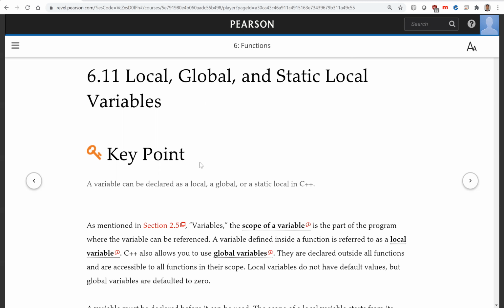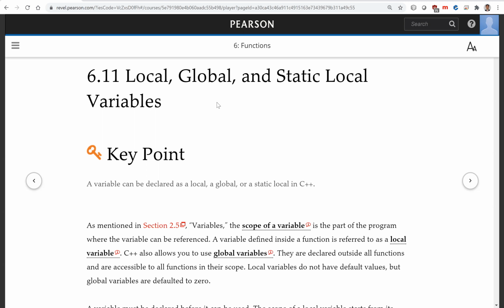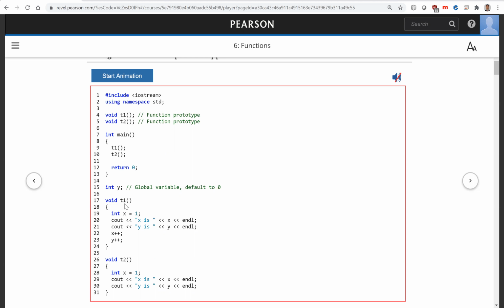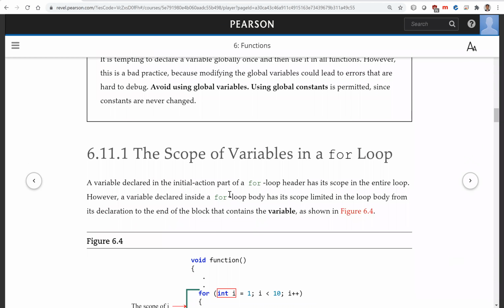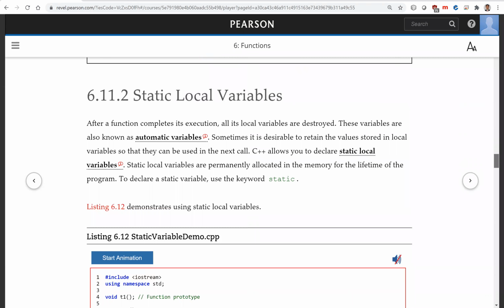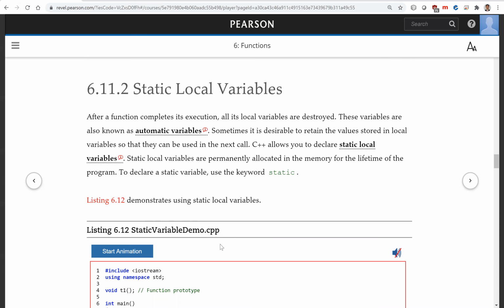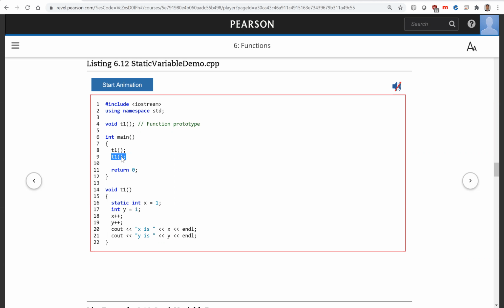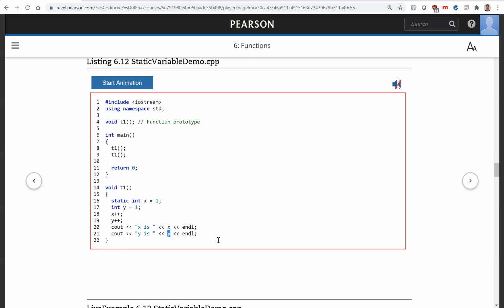Daniel Liang C++ Section 6.11